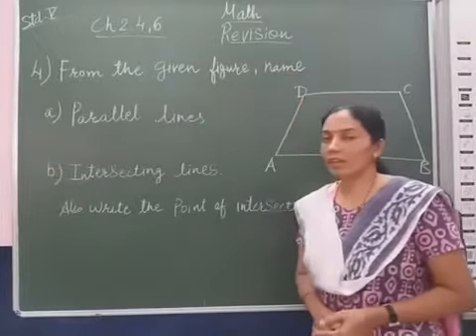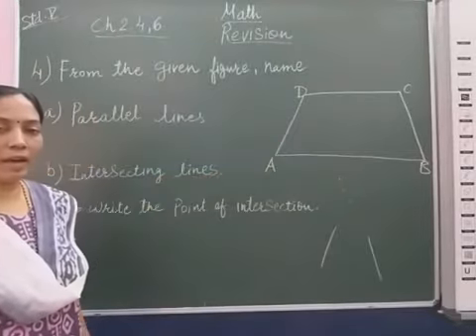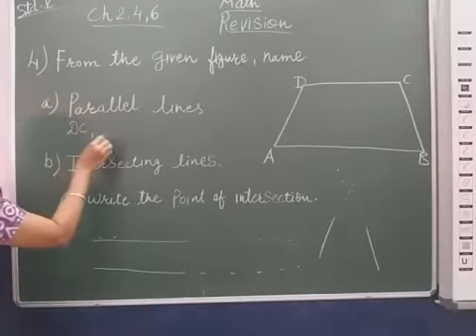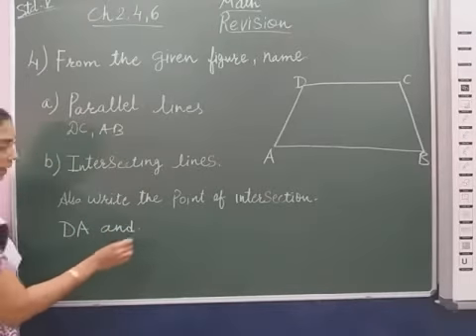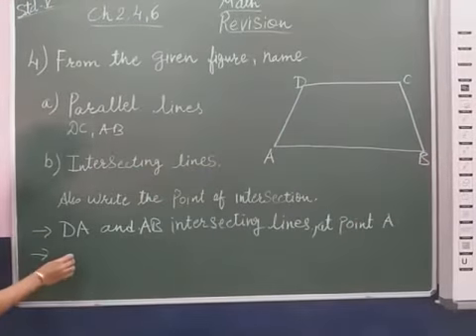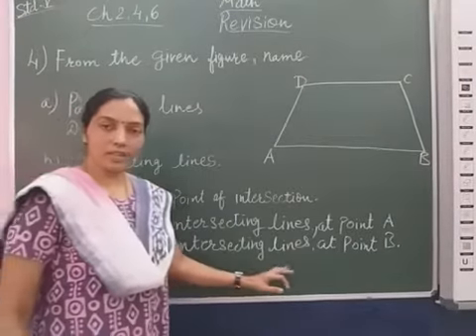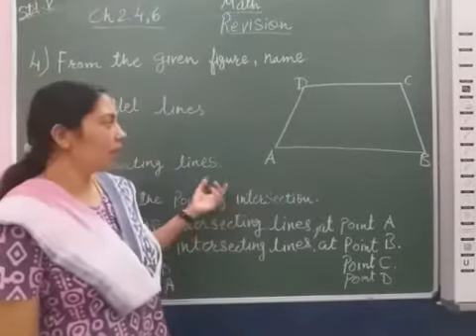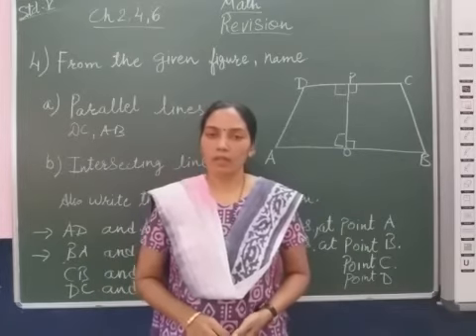V Maths Revision Part 16